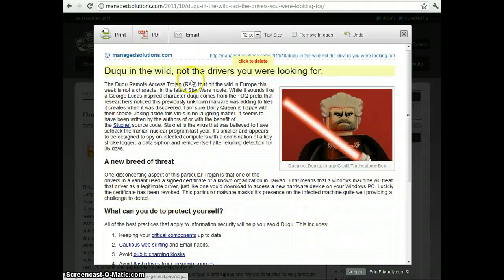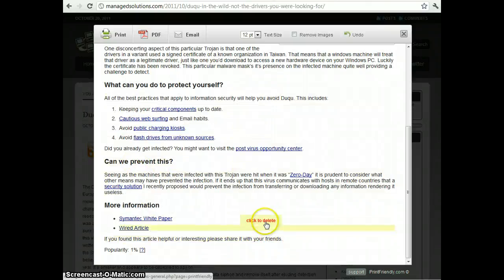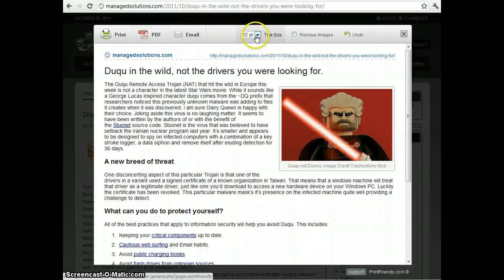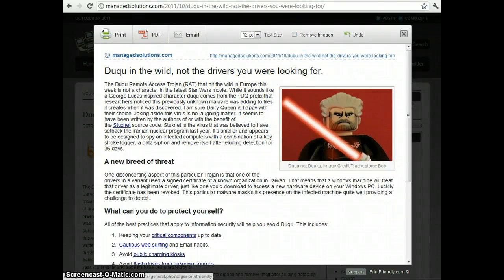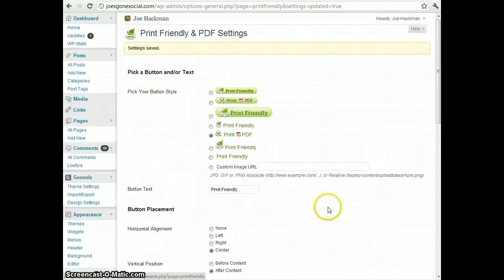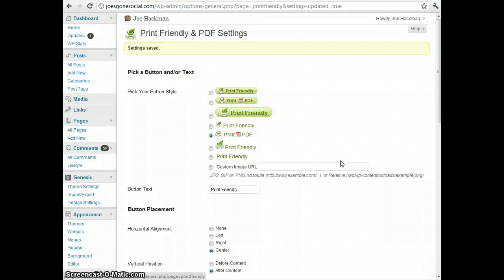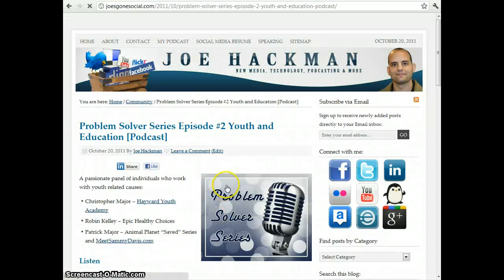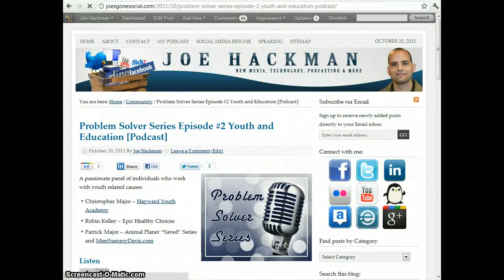Using Print Friendly and PDF Plugin for Wordpress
Joe Hackman demonstrates how to use print friendly and pdf to appeal to provide better sharing options for the web 1.0 and less techie blog/website visitor.